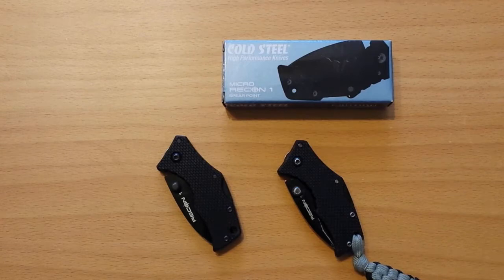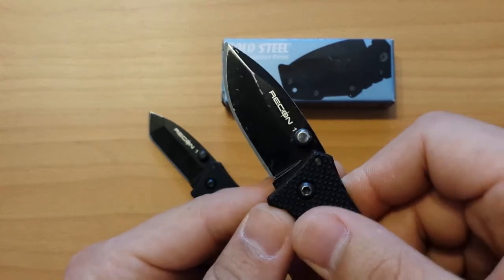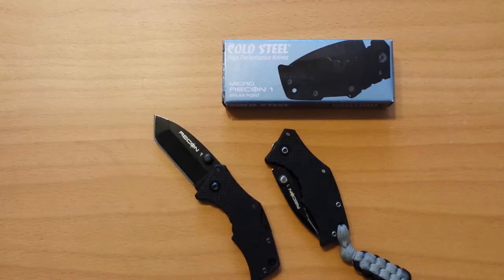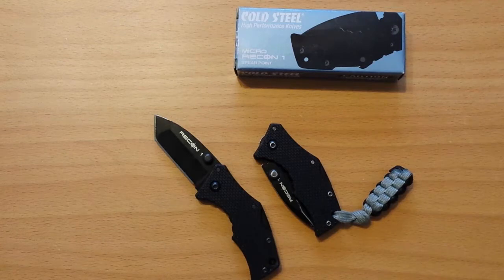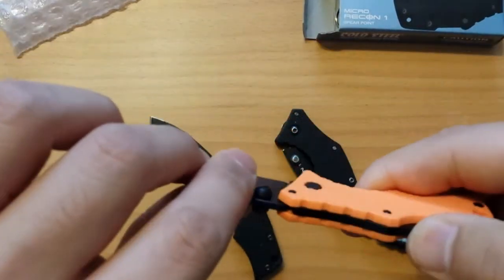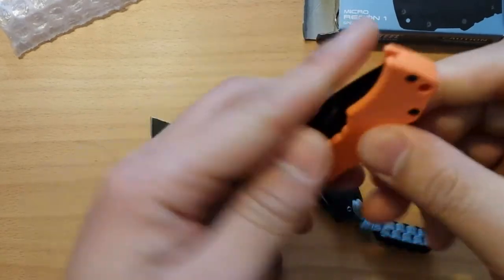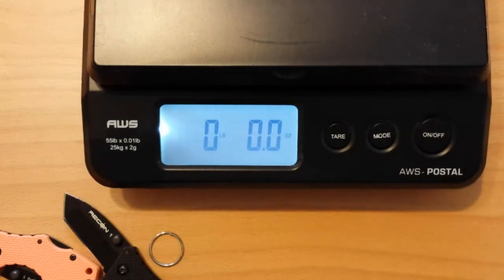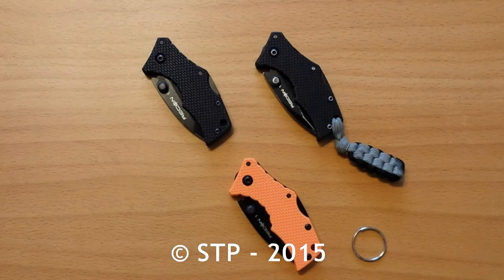Cold Steel Micro Recon 1 "The Tactical Box Cutter"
My EDC tactical box cutter. The Cold Steel Micro Recon 1 has and still is serving me well as my EDC pocket knife. It's sub 2" blade makes it a perfect box cutter replacement and for other small cutting tasks. Snapshot in time Feb 2015, it could be had for around $20.